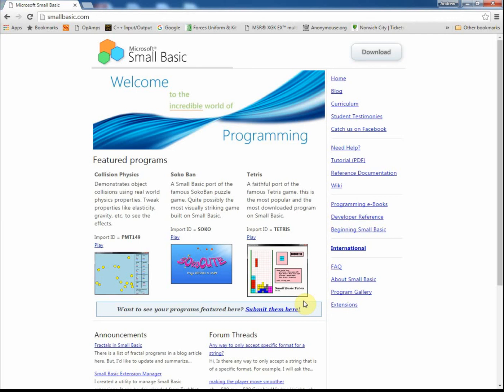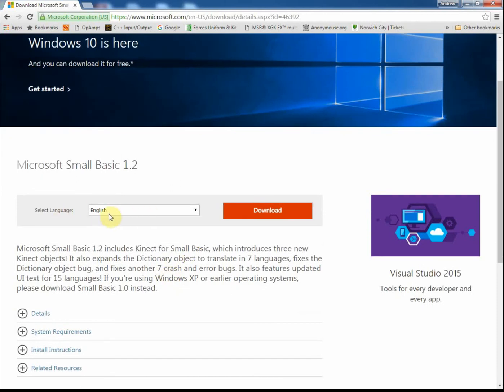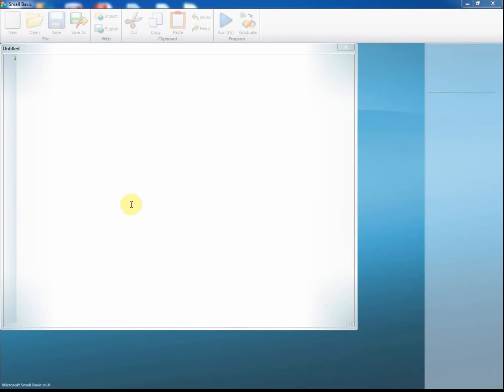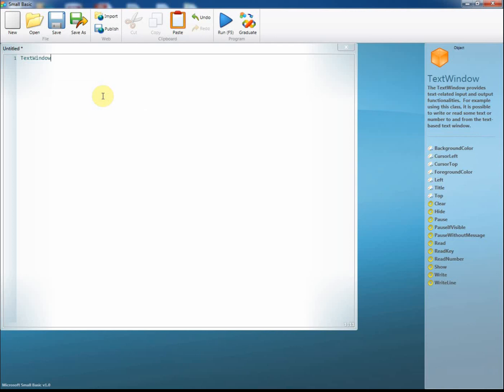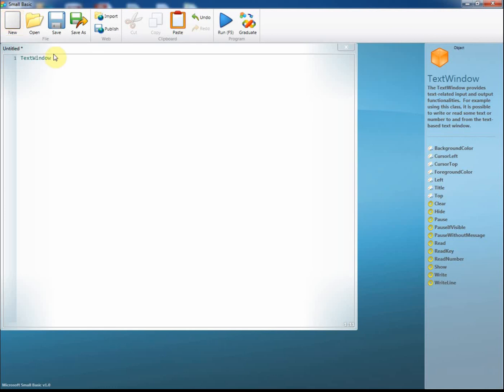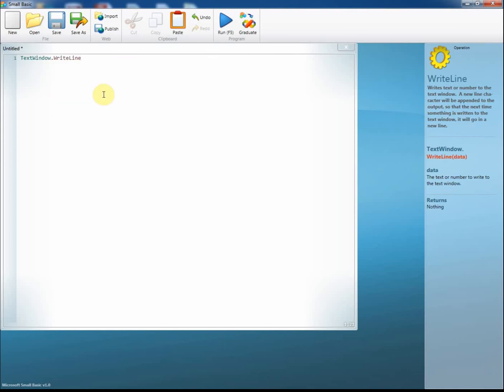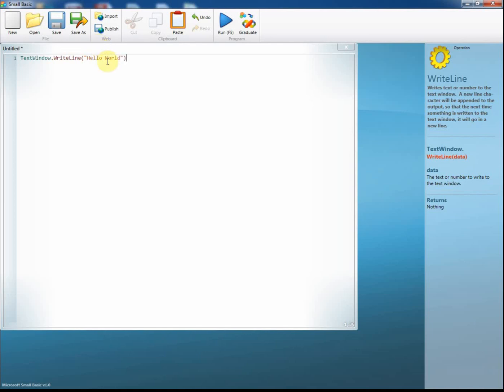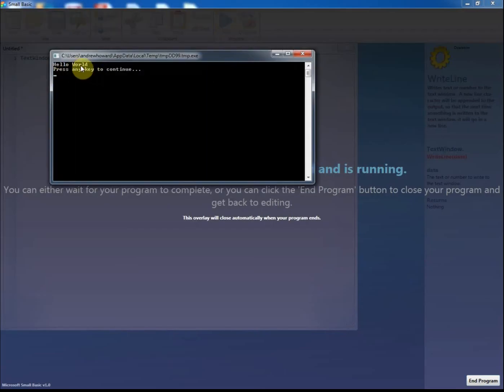Lesson 1 in Small basic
How to install small basic and write your first program